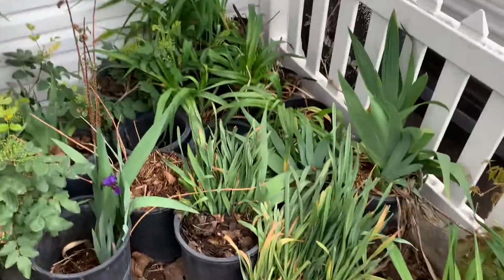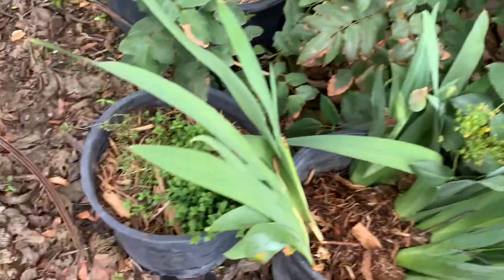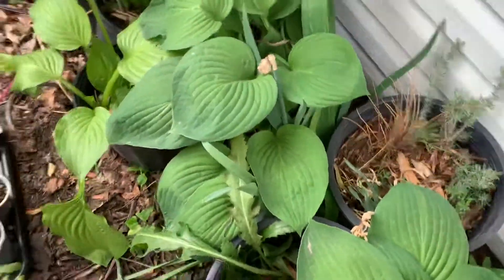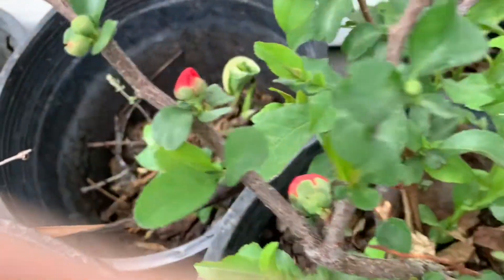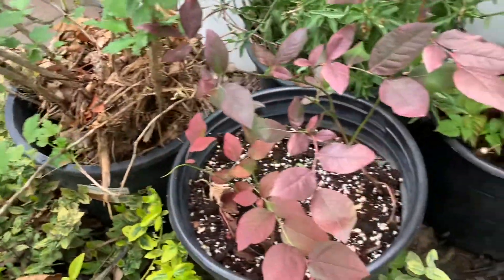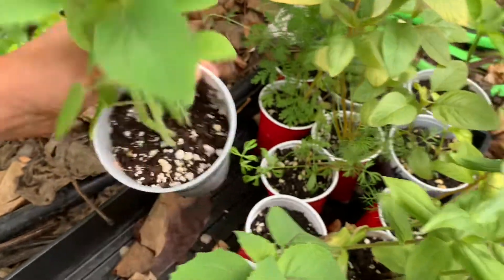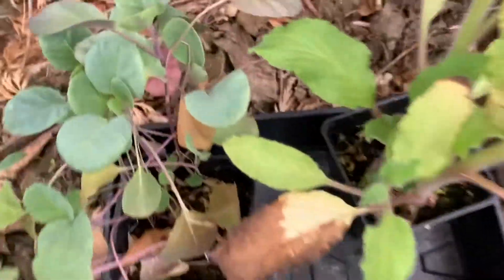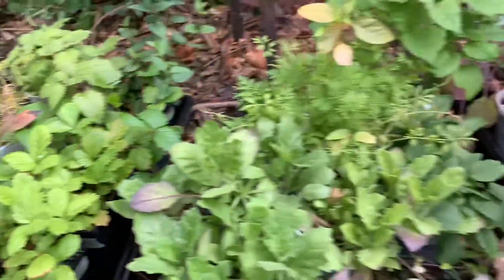Moving with Plants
movingwithplant howtomovewithplants This is what I am doing to move my Plants. They are important to me. I am just going to take a start of each plant. This is how I am transporting them all.